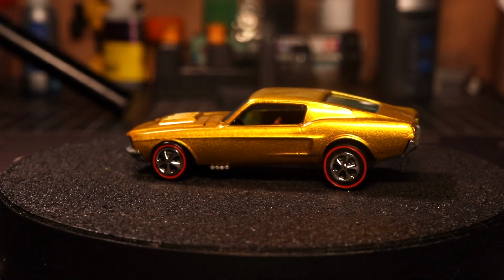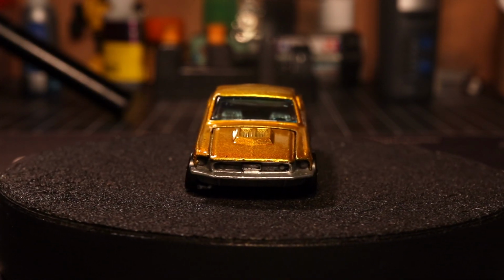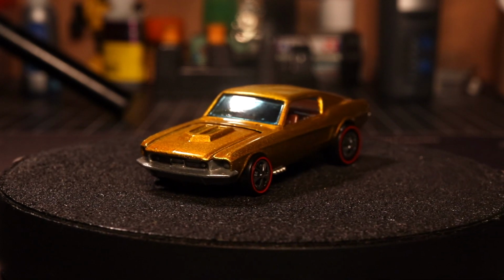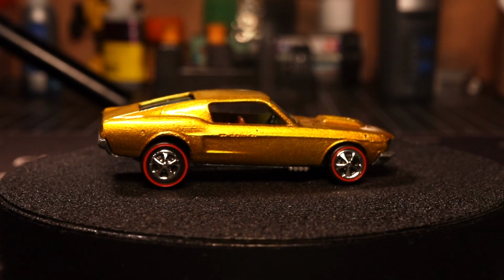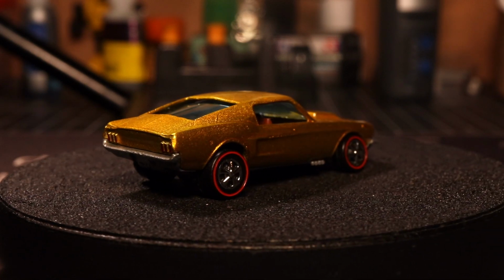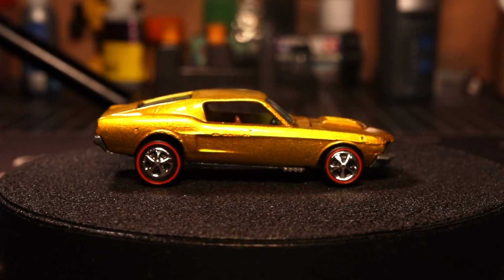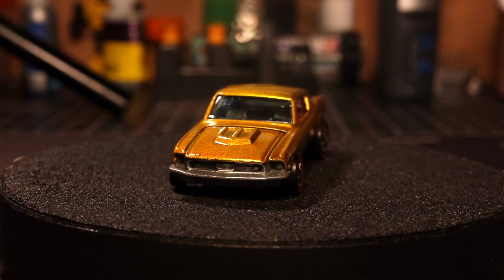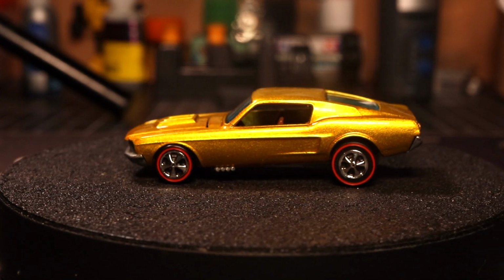Hot Wheels Redline 68 Custom Mustang Restoration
Restoring an original 68 Hot Wheels Custom Mustang Redline. No talking in this one, enjoy!

Tools used in these videos are linked below. I now have US, UK and Canada Links!

Amazon US

Amazon UK

My YouTube shipping address
WNT
Sunbury, Oh 43074